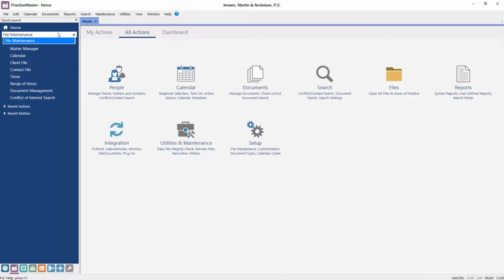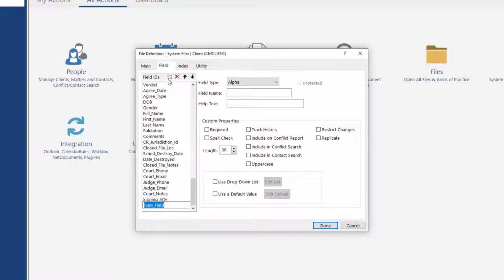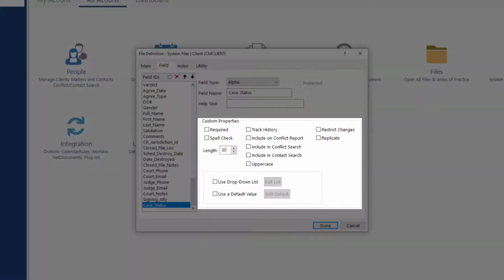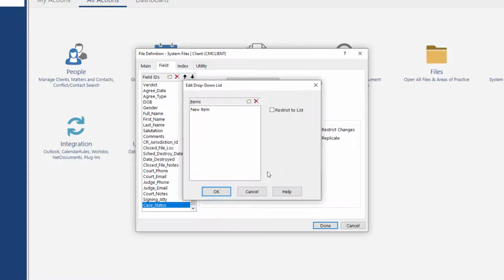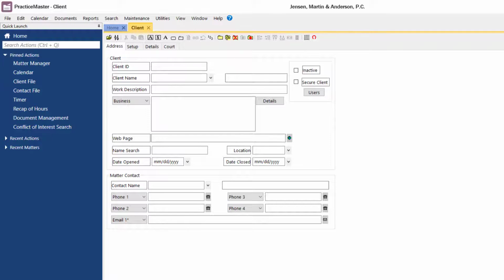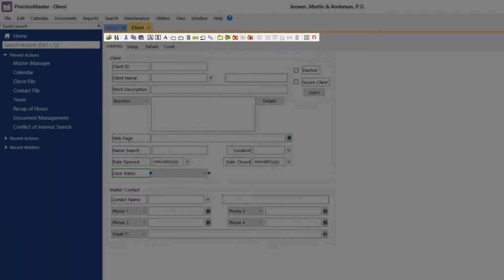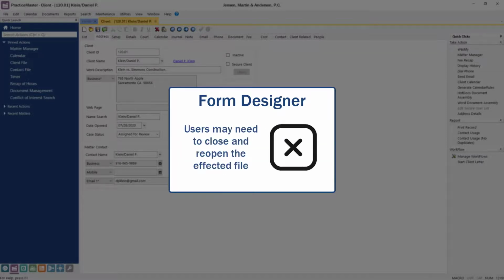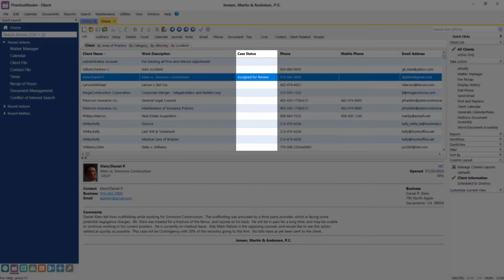Adding a Field to PracticeMaster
Learn how you can add fields to track any information using PracticeMaster’s extremely flexible customization options.